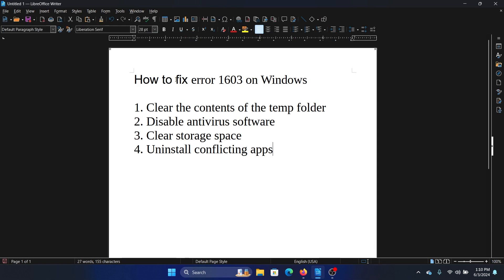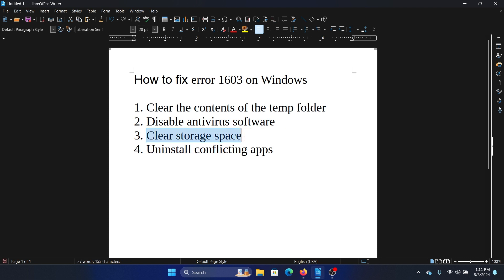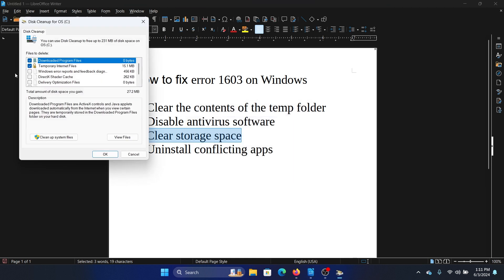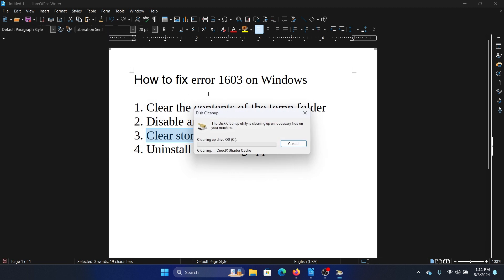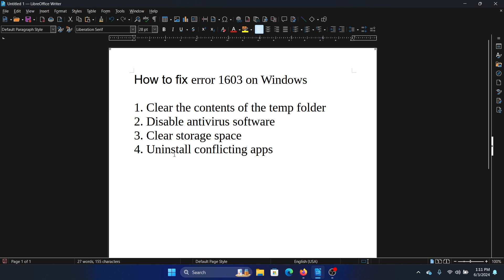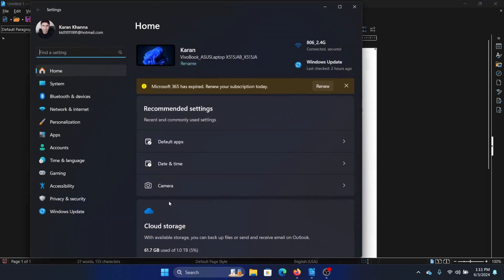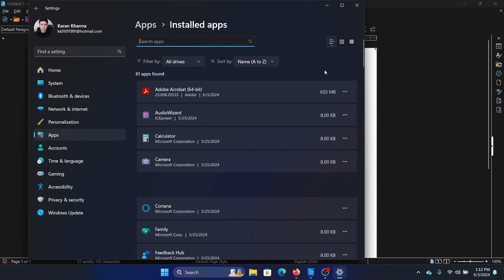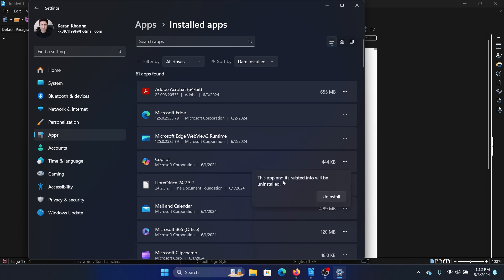How to Fix "Install error 1603: Fatal error during installation" on Windows 11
Video Title: How to Fix "Install error 1603: Fatal error during installation" on Windows 11

If you wish to fix error 1603 on Windows, then please watch this video for the resolutions.